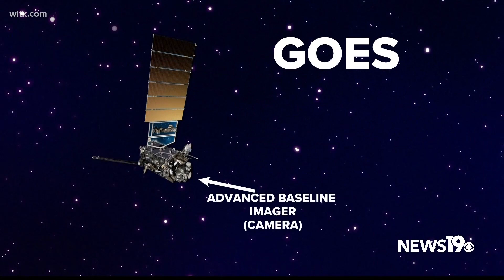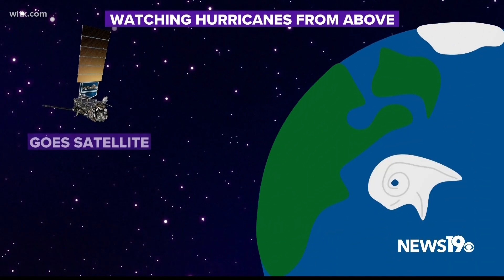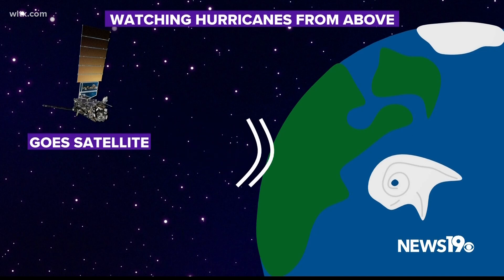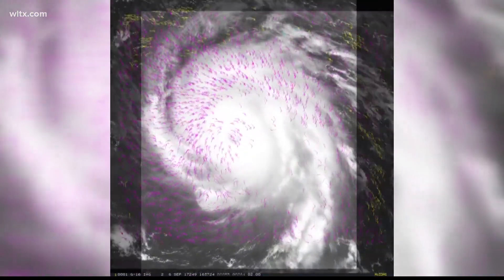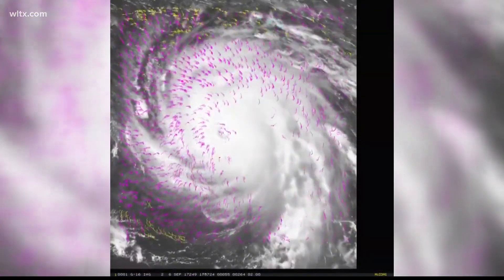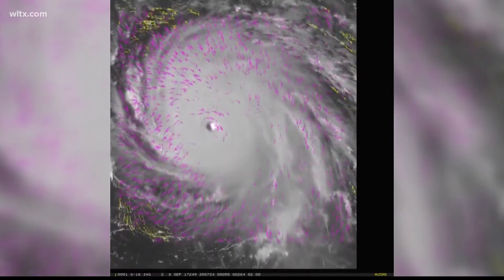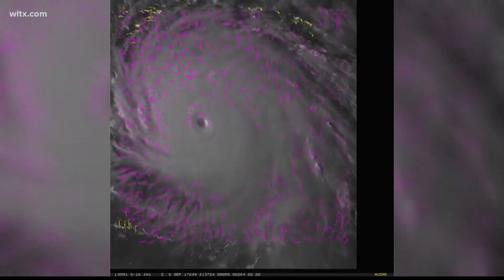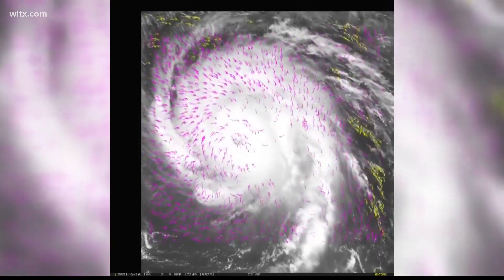How satellites determine hurricane winds speed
How forecasters used satellites to help determine hurricane's strengths.